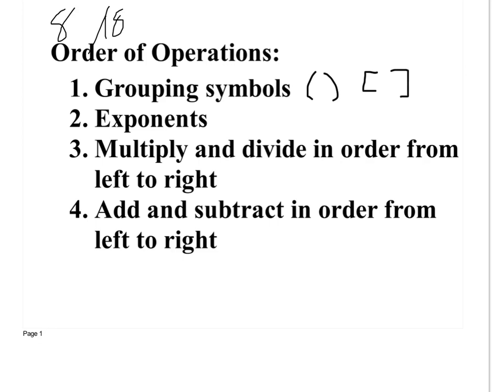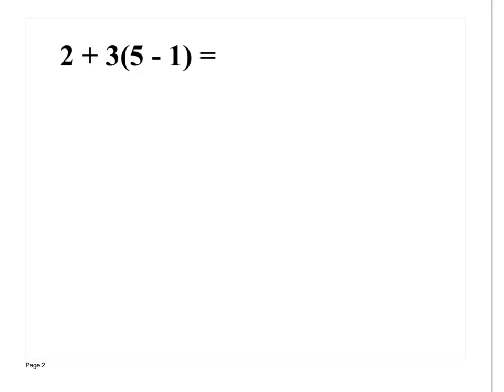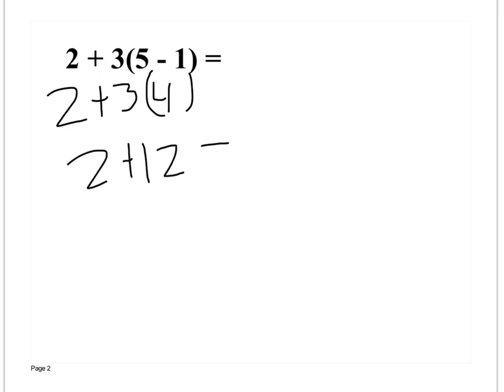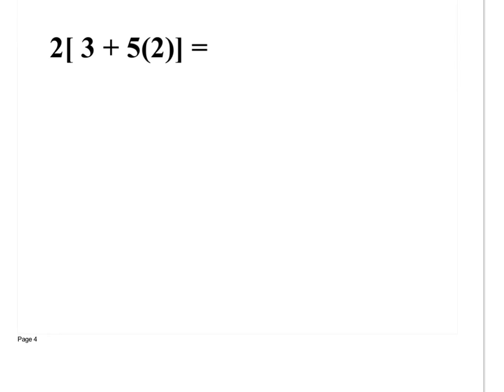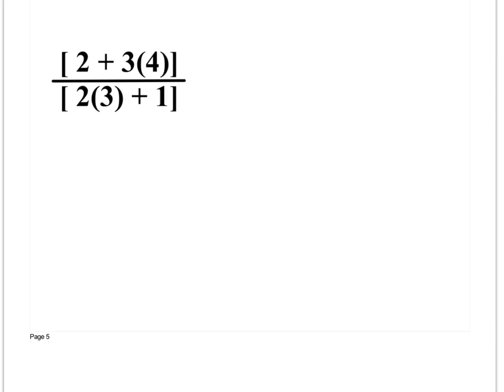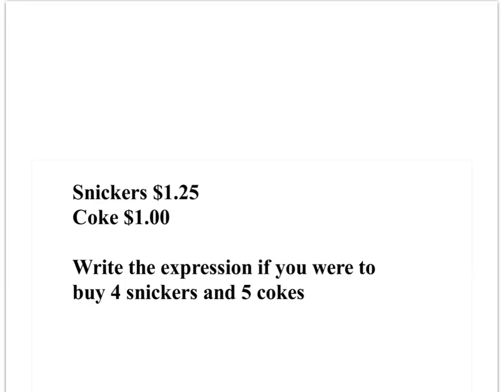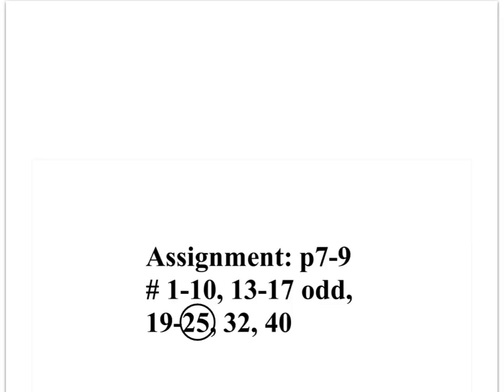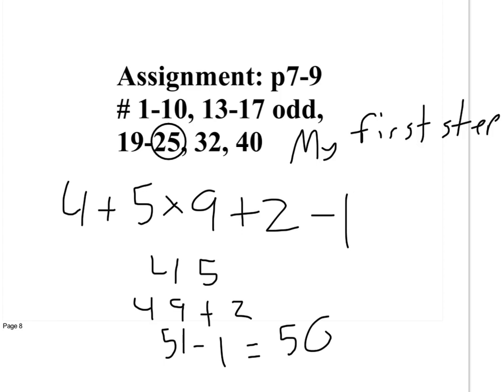Pre-Algebra order of operations 8/18/14